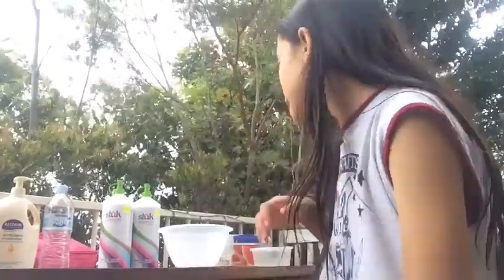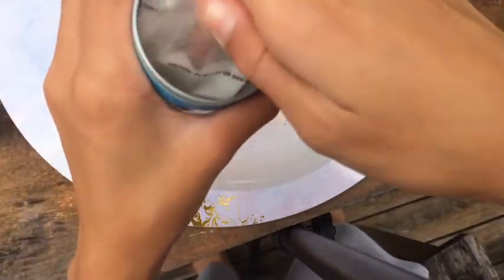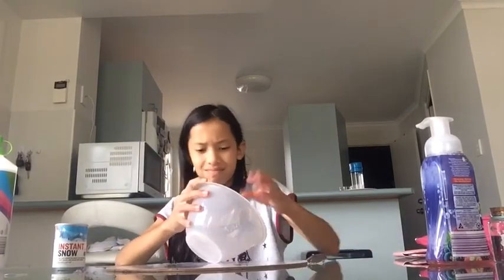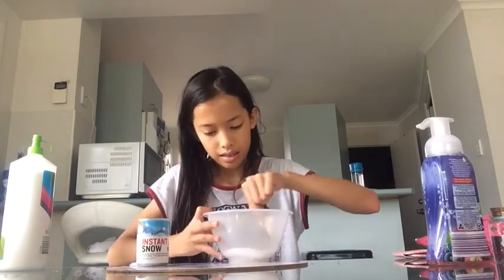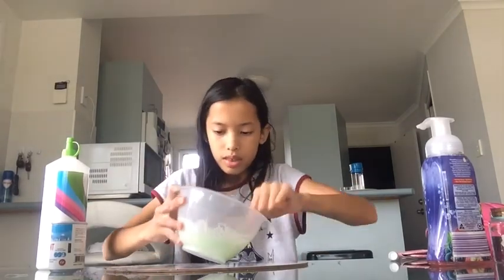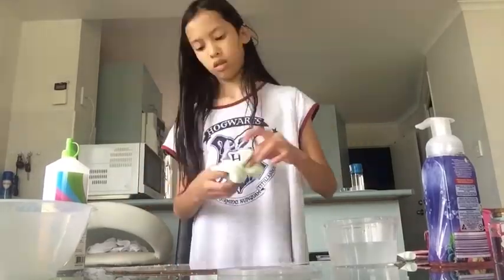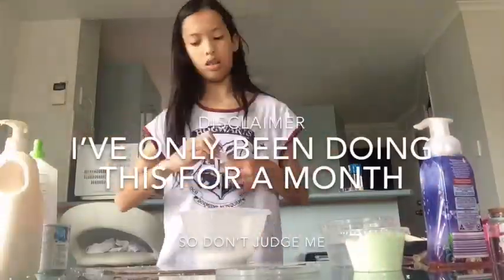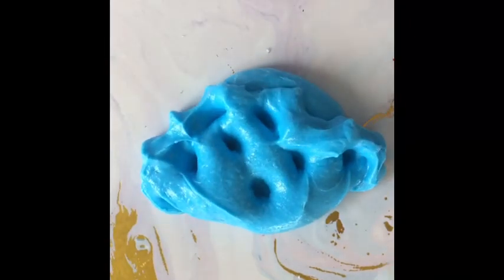I got 2 litres of glue!!!!!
Hey guys
Today I made a bit of slime with the glue I got
Bye 👋